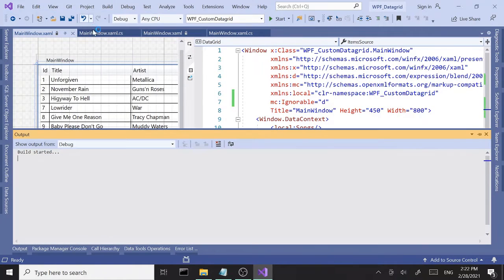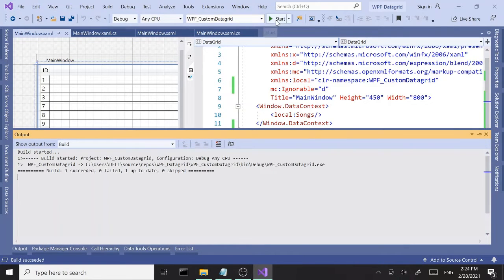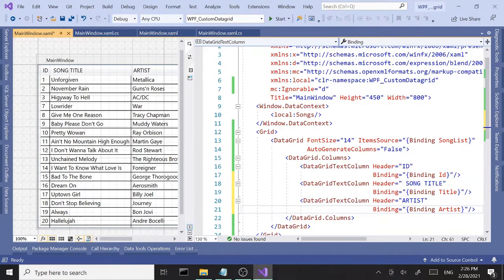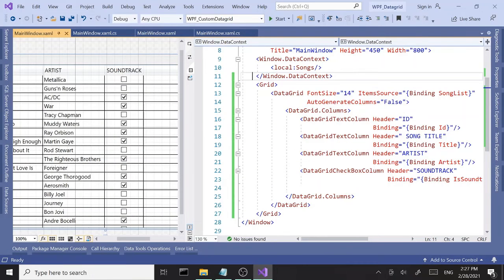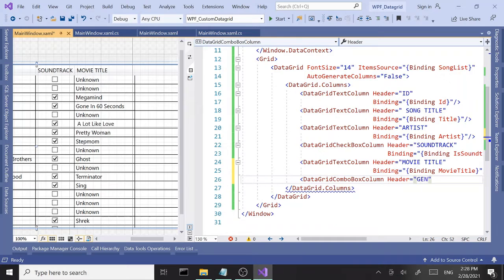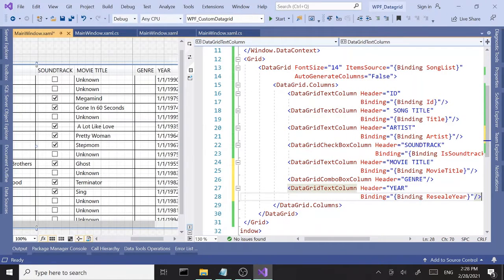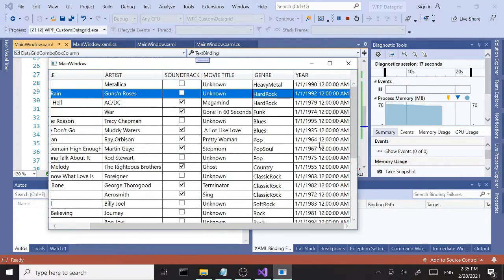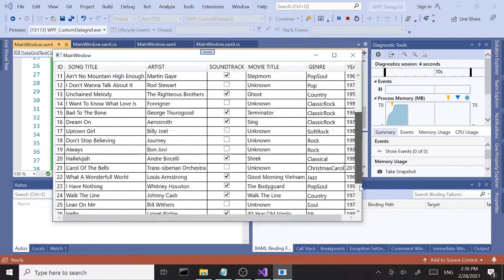WPF Controls | 27-Datagrid | Custom Datagrid | Part-4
Welcome to WPF Tutorials | Custom Datagrid in WPF

In this part of WPF tutorials, we're going to see how to create a custom Datagrid using C#, XAML in Visual Studio 2019. We'll be using the same data source as before which is  a .CSV file.
PS Sorry guys, sometimes i've been exhausted so you may notice mistakes here and there when trying  to put videos out..

How to Customize Datagrid in WPF
Custom Data Grid in WPF
How to databind to Datagrid
How bind to CSV data
How to create datagrid dynamically
How to create a datagrid on the fly
Datagrid using C#
Datagrid using XAML

If you have any questions or suggestions p;lease drop in comments section.. Thanks